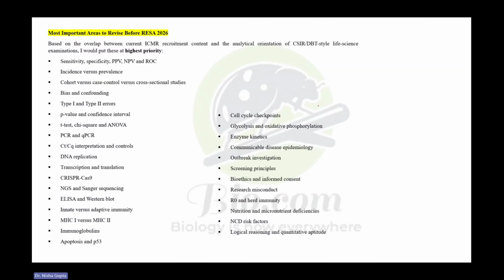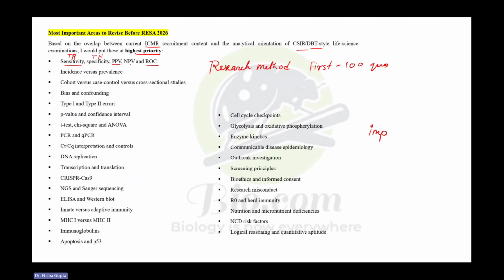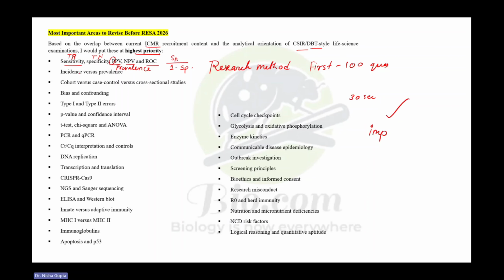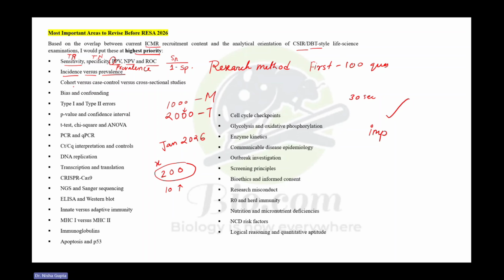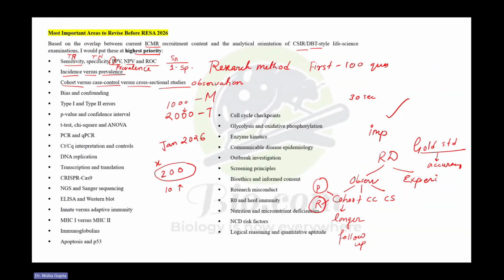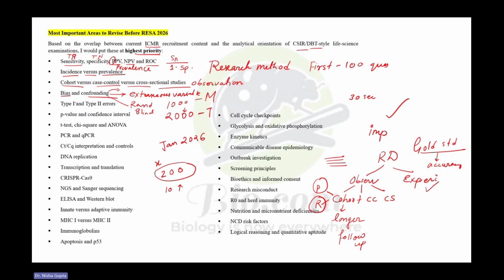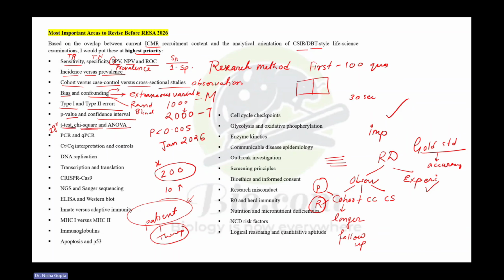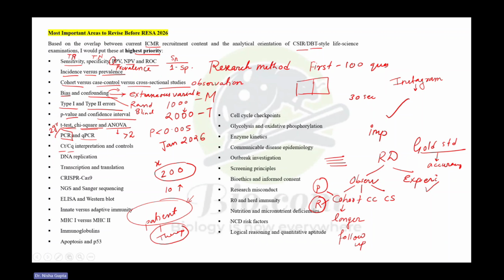RESA 2026 Important Topics | Biodotcom | Last Minute Topics for Revision